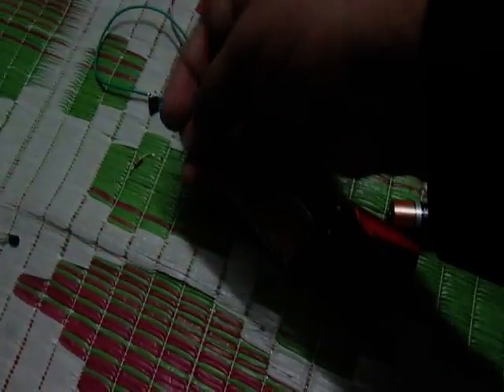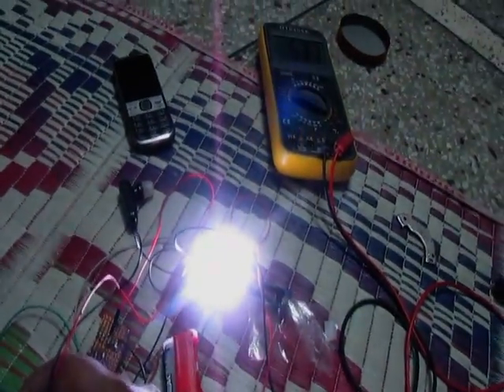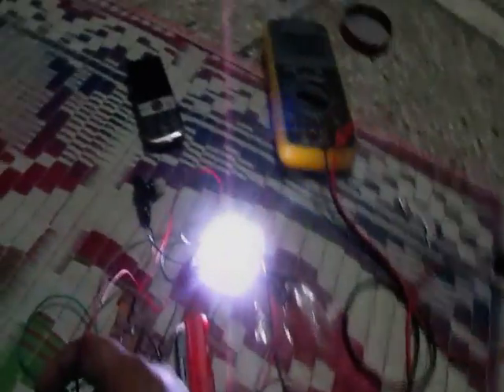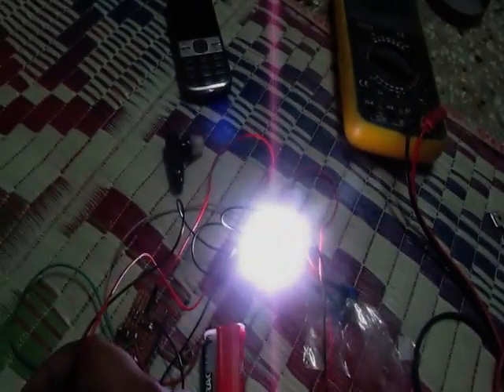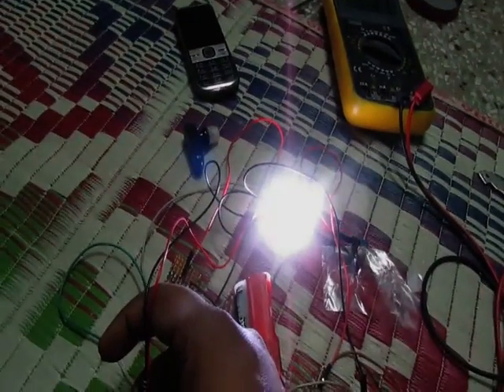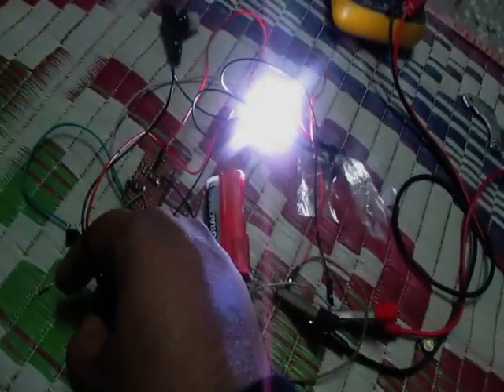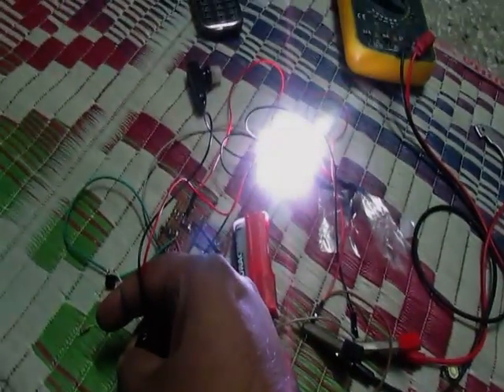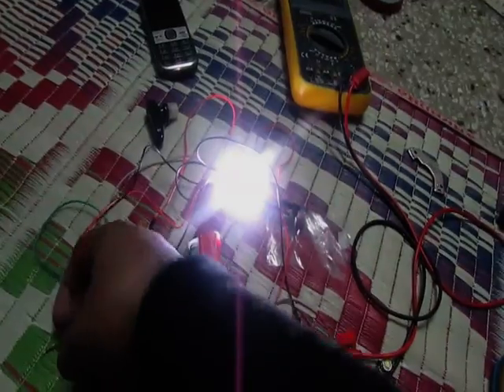Joule Thief running 10 Watt SMD LED with 3V Battery